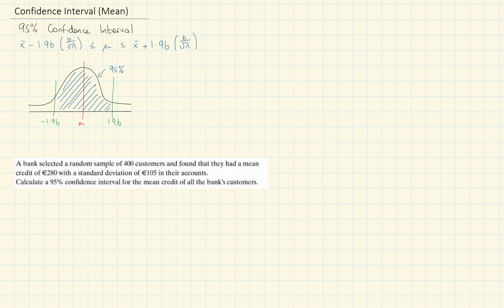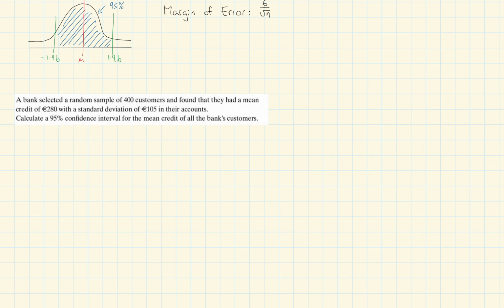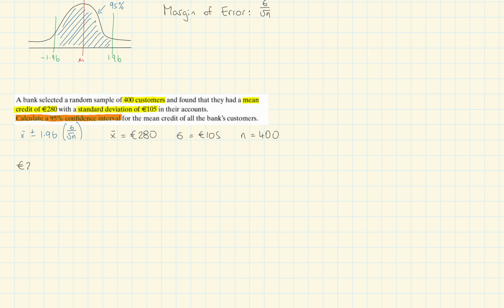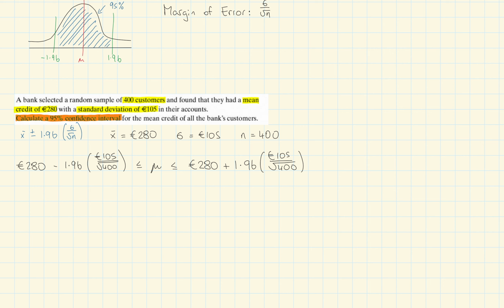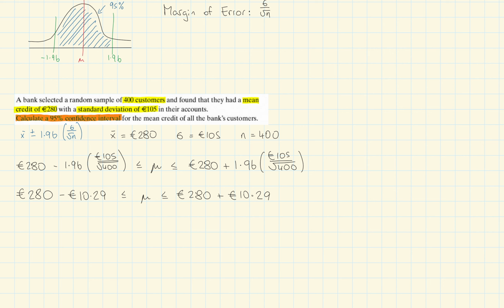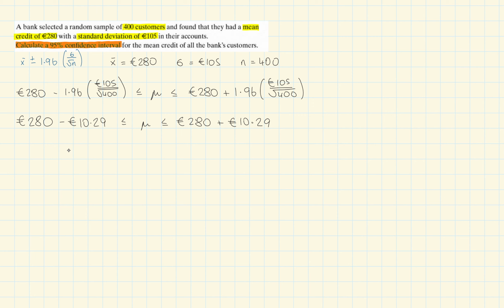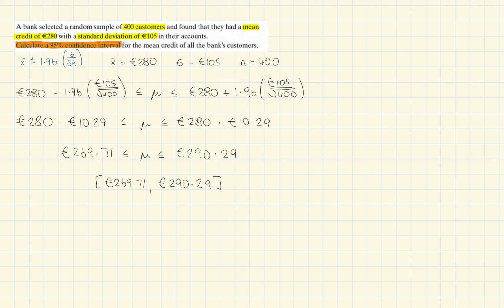Inferential Statistics - 95% Confidence Interval (Mean)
This video looks at creating a 95% Confidence Interval for a Mean.